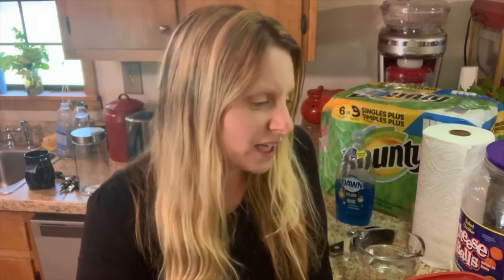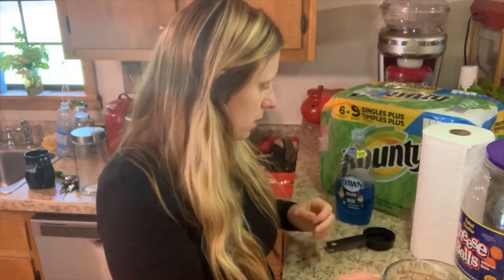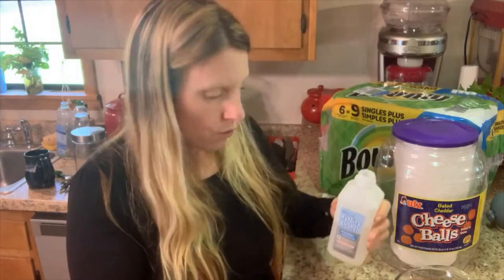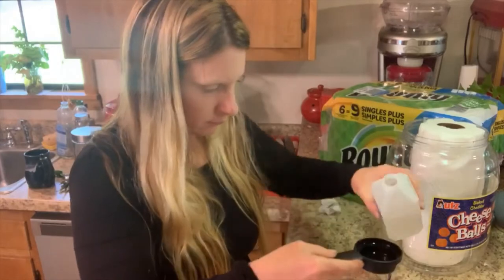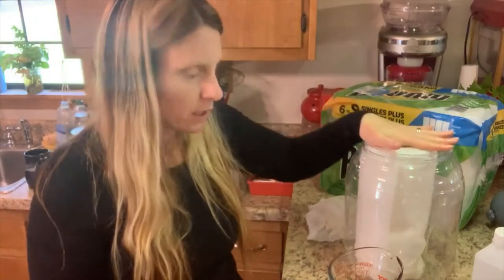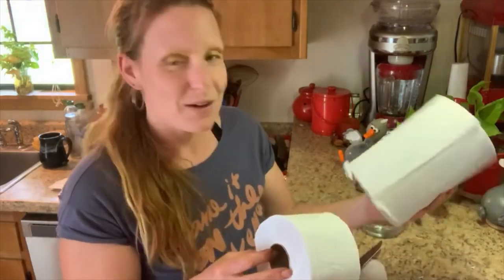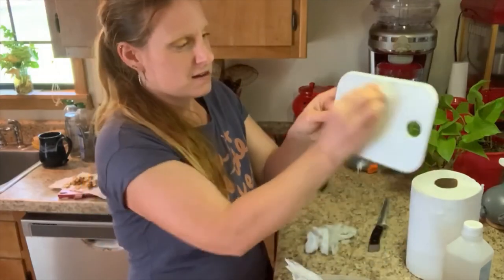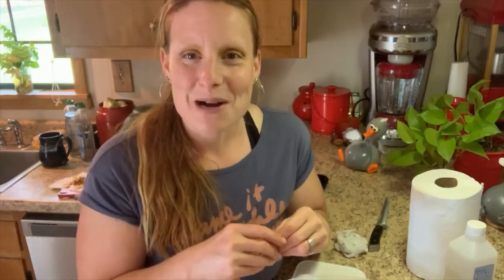Testing out, making our own hand sanitizer wipes. - How to make hand wipes!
Lysol wipes are very hard to come by with the recent Coronavirus outbreak, taking place. I use these wipes in housecleaning and now when out shopping. Since I have not been able to find any for purchase in stores I went looking for a DIY solution and came across this recipe. I tested the recipe with some modifications that failed me and then I went back redoing the recipe correctly to get the desired outcome. You can watch the successful recipe first and if you are interested in the failed video footage I have included it at the end as well.

IMPORTANT NOTE:
Rubbing alcohol is flammable. Do not use on surfaces that are near an open flame. If you use on your hands be careful to not get your hands near open flames.

We would love it if you would be our YouTube friend.

We appreciate you joining us. Be friendly. Be kind.

If your friends take you to a Beer Garden and there is no garden, they are not your friends! This is how you grow your very own, real beer garden.